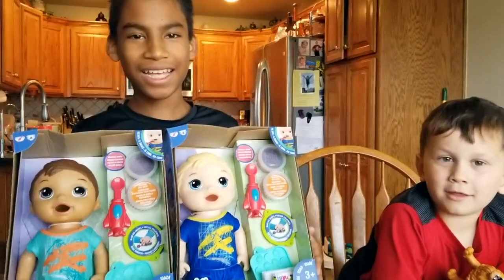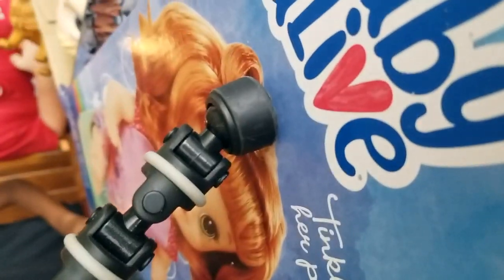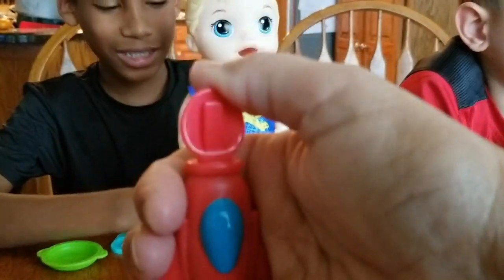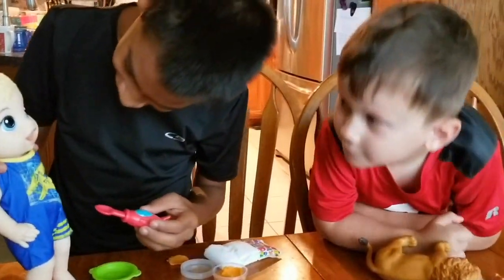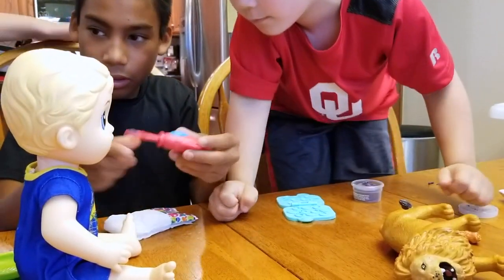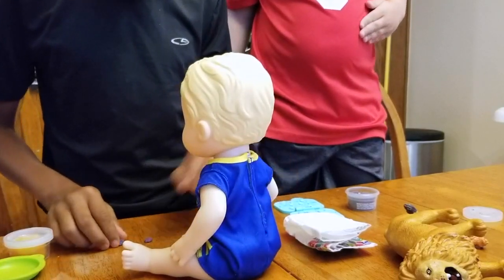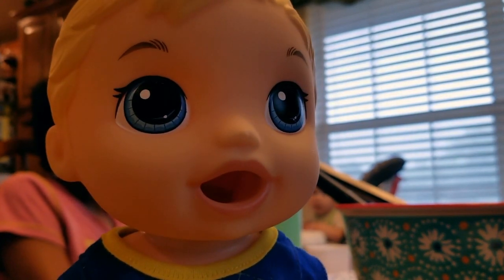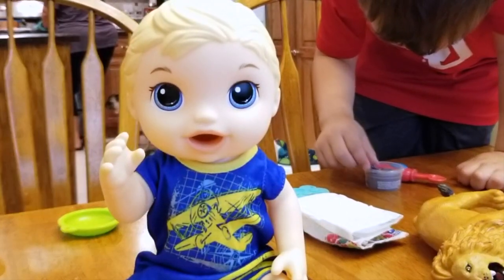Boys Unbox Snacking Luke Doll and Feed Him Pringles and Pizza !!🍕